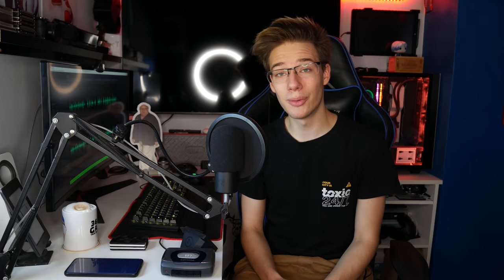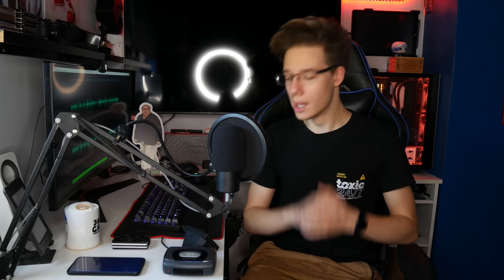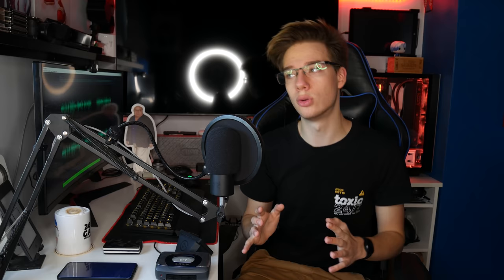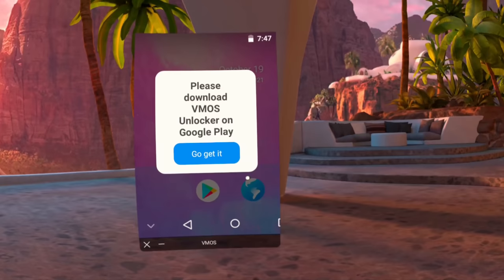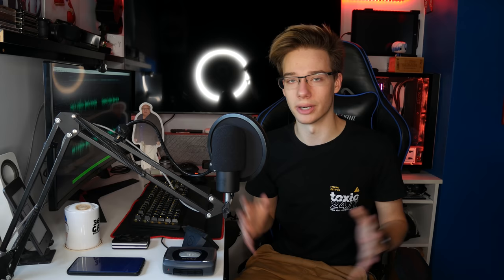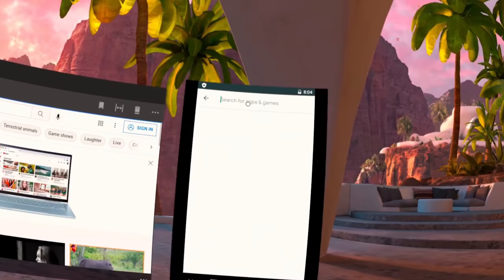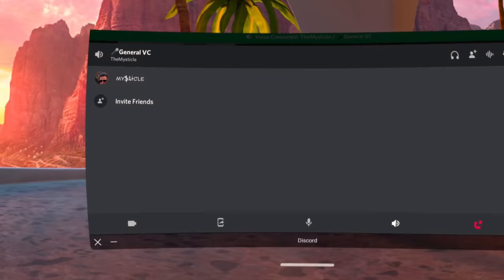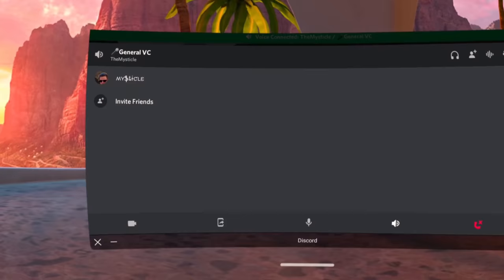This Is My Favorite Quest 2 Feature! Installing Full Android & Multitasking!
In today's video, we are installing Full Android on the Quest 2. Yes, I know, the Oculus Quest 2 already runs android, but we are heavily limited in what we can do on it and that's no fun. So today I will be showing you not only how to install android on your Quest 2 with the Google Play Store and full Google Play Services but also exactly how I got Minecraft, Spotify & Discord all running at the same time on my Quest 2 with Discord Voice Chat working! I hope you enjoy the video :D

Timestamps
0:00 Intro
0:47 Exactly What Are We Doing?
1:52 The Tutorial Begins
2:32 Downloading The APK
3:14 Sideloading The APK
3:23 Opening Android
4:18 The Version Of Android
4:30 The Google Play Store
5:12 It Has Root Access
5:29 It Runs In The Background
6:47 The Multitasking Capabilities
7:08 How I Got Discord Voice Chat Working
8:23 How I Got All The Apps In Multitasking
9:43 Conclusion
10:05 Outro

Paul James
AR1N4T0R40
Michael Durant
Krunchy
RedCSalt
Hiro Yuuy
Mizuiro Neko
John Marszalek
Basil Aldwin
Zbigniew Rybiński
OneScreen
Trent Fowler
ChuchoF3TT
SxP
VeryEvilShadow
Johngault22
William Edney
Kcor_77
Imnafoy
David W Ratcliff
Nulled Floof
Emilio Sanchez S
Kenny Balter
Graham Cannell
Keith Vinson
Cerberus Velvet
Noxo
AP
Koko Puffs
Skeeva